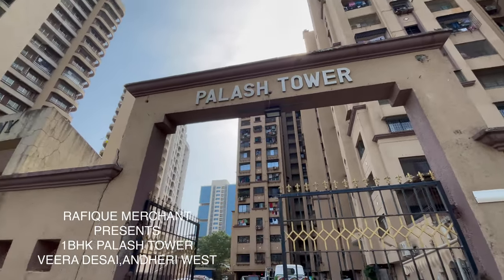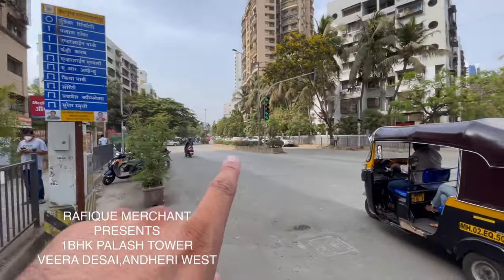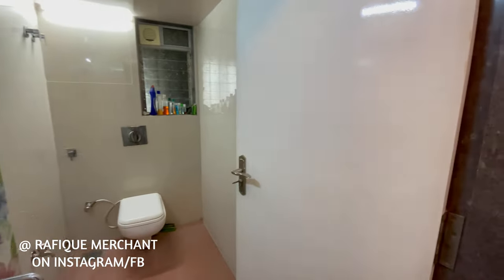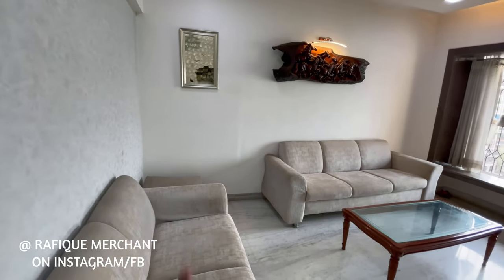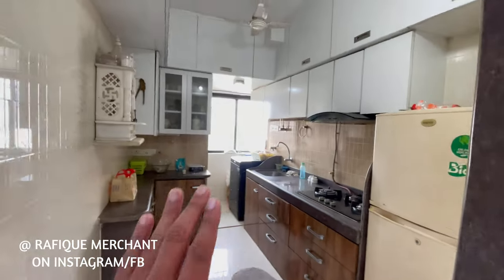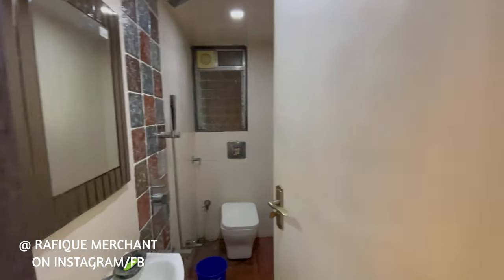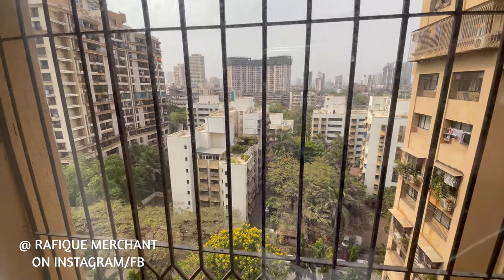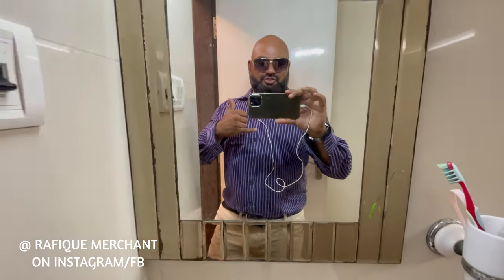1.40 CRORE, 1BHK with 2 Bathrooms, PALASH TOWER, VEERA DESAI ROAD, ANDHERI WEST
1BHK WITH 2 BATHROOMS, 1.40 CRORE NEGOTIABLE, PALASH TOWER, VEERA DESAI ROAD, NEAR COUNTRY CLUB.